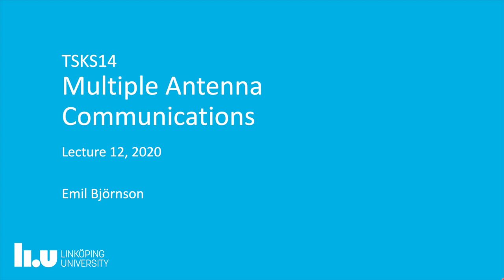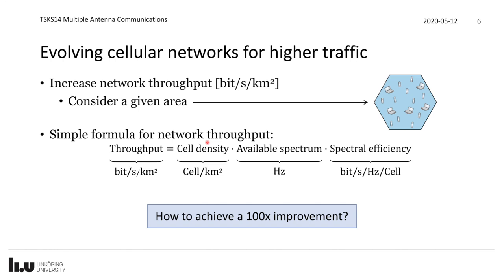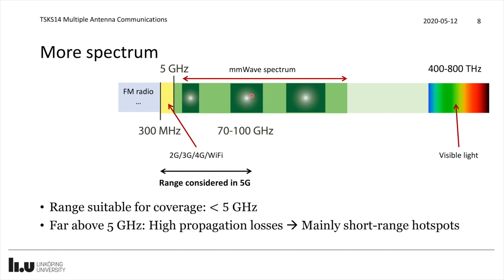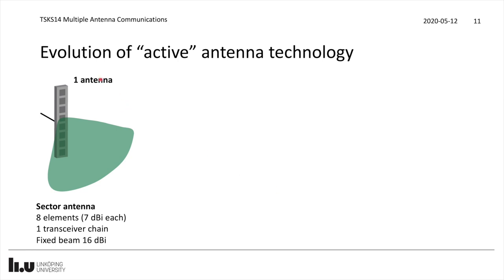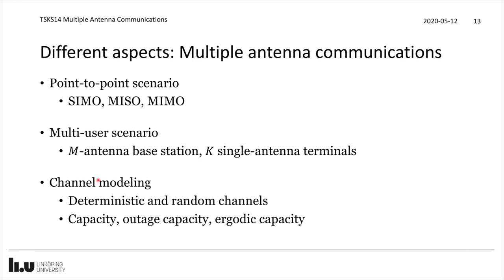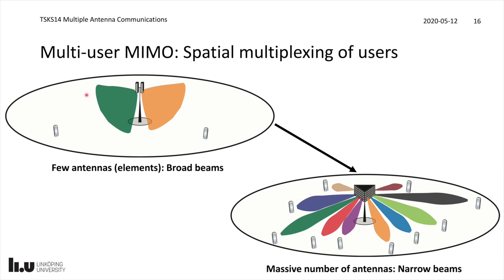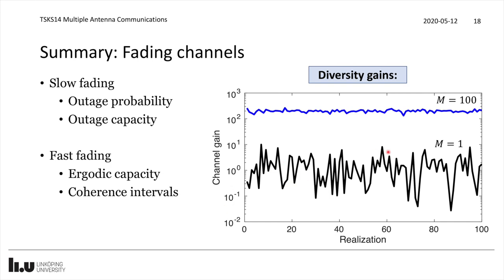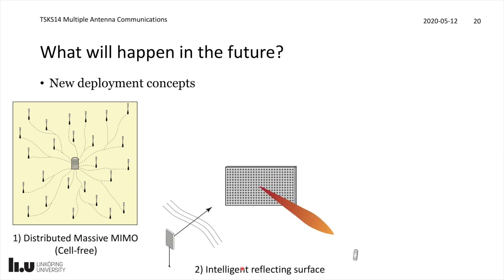Lecture 12: The role of MIMO technology in practical networks (Multiple Antenna Communications)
This is the video for Lecture 12 in the course TSKS14 Multiple Antenna Communications at Linköping University. The lecture covers: What are the techniques to achieve high capacity in wireless communications? What is the role of multiple antenna communications? Outlook towards the future.